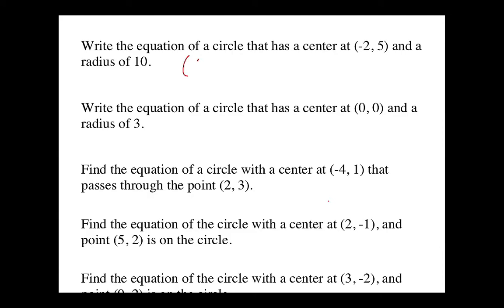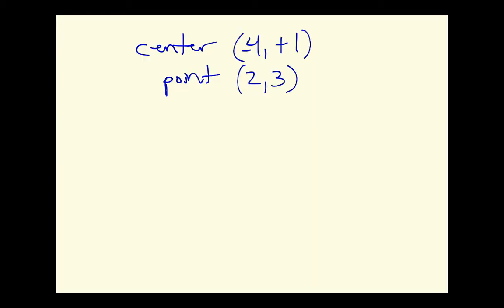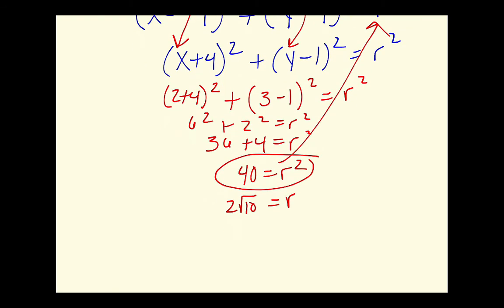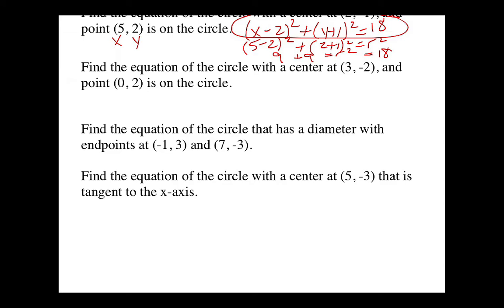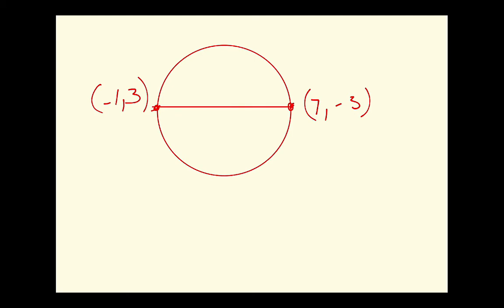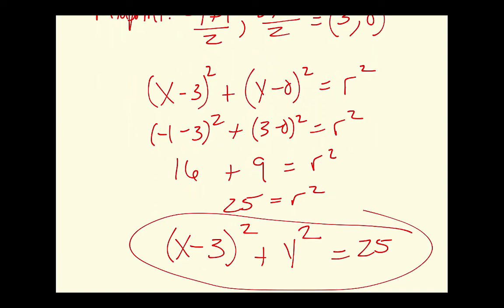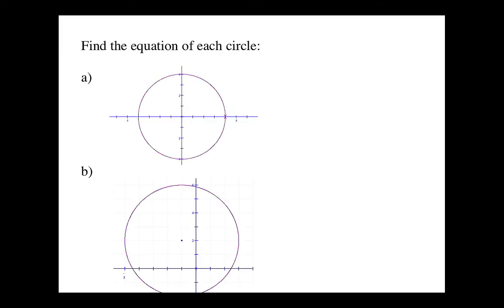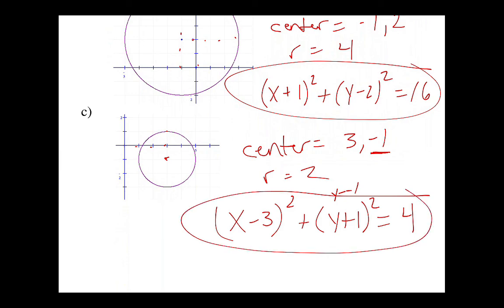12 5 Writing Equation of Circles